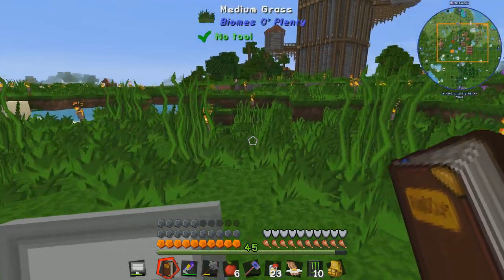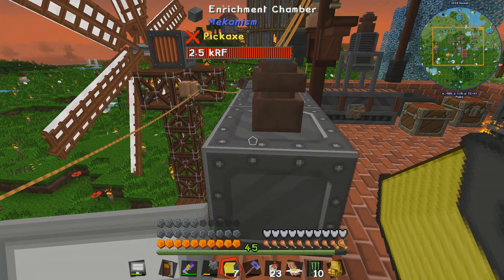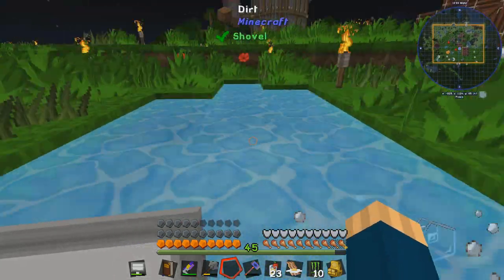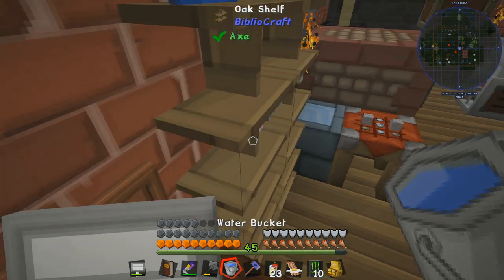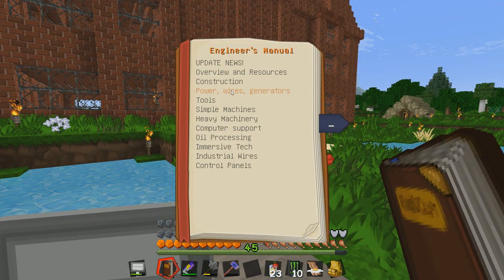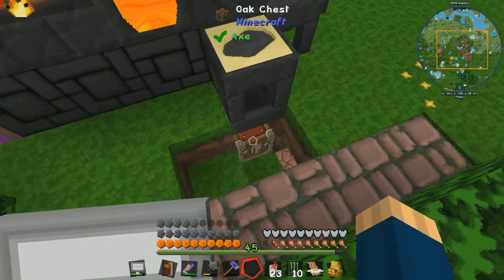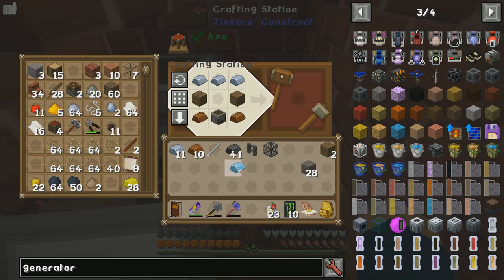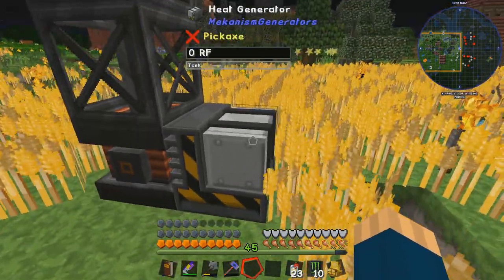Minecraft All The Mods I Struck Oil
Scouting for oil today and scouring the landscape for those illusive buckets of black gold! Also other useful things!